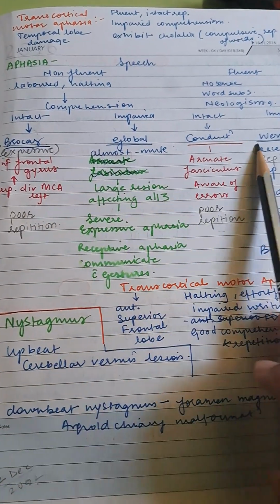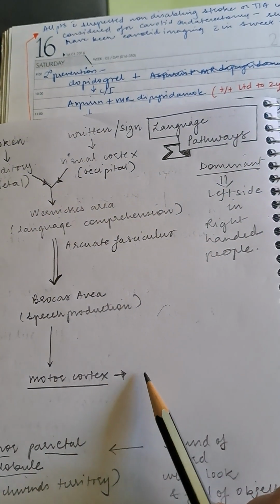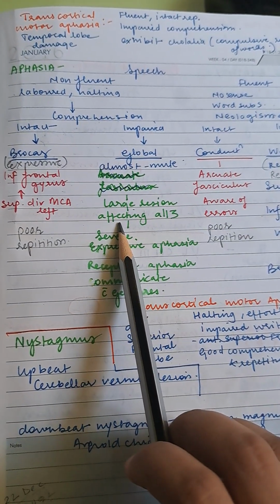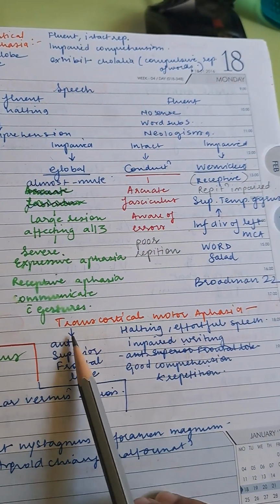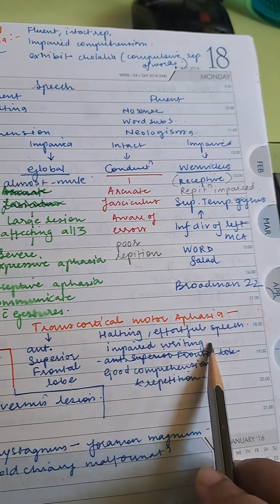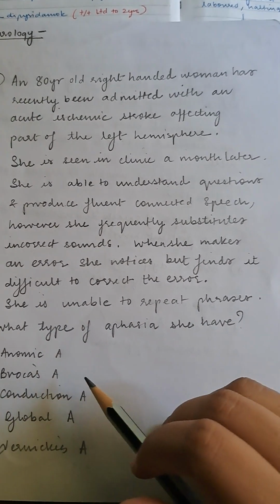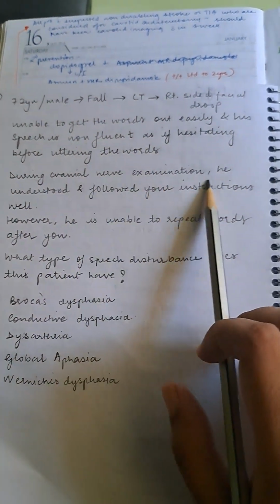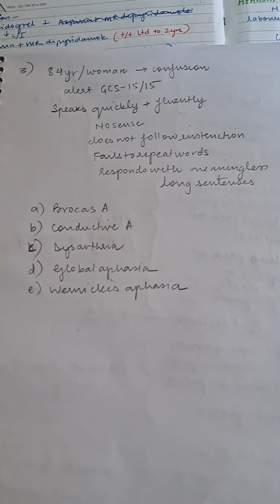APHASIA MRCP UK (NEET SS, USMLE, NEET PG , MBBS , MEDICINE )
Learn a simplified version of the language pathway and How to master MCQs on aphasia along with a few examples. Helpful for mrcp

All the best for exams